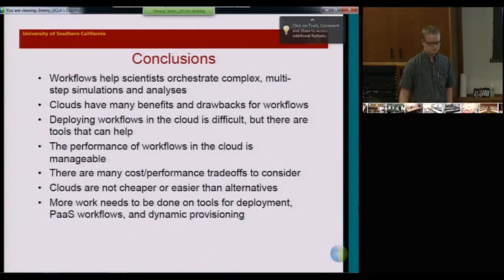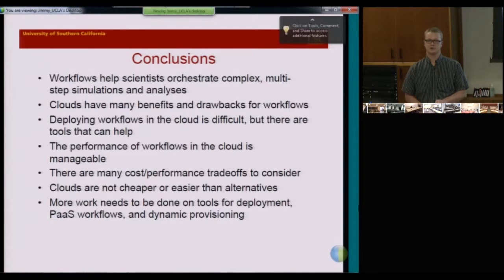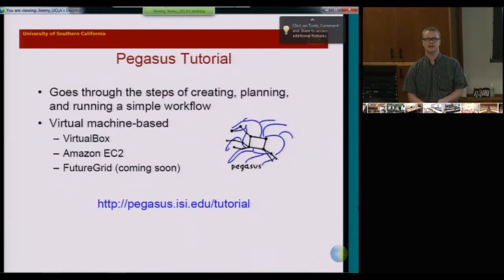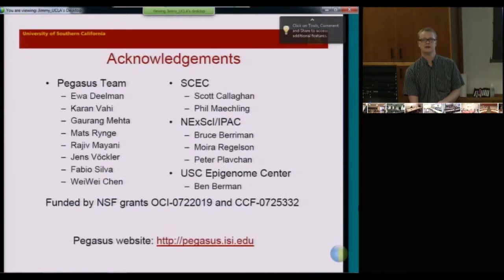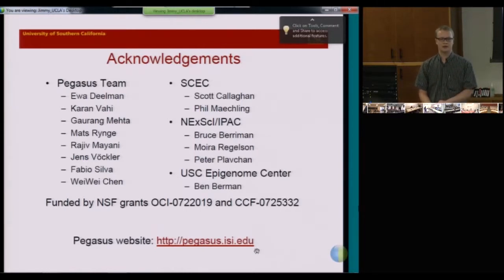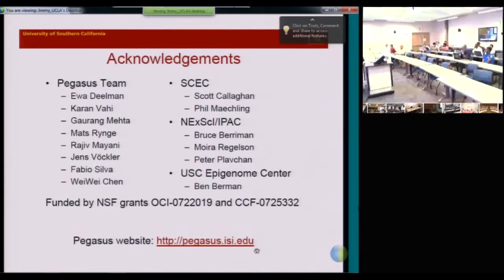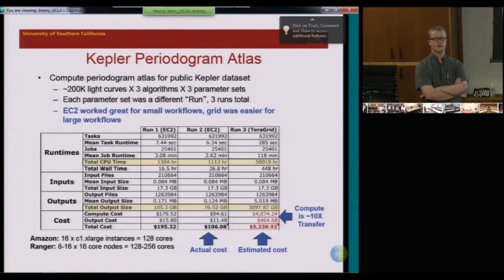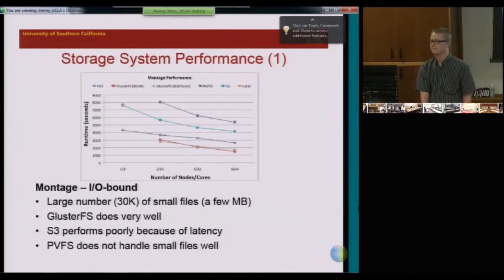IU Cloud Computing MOOC: Workflows 7: Closing Remarks